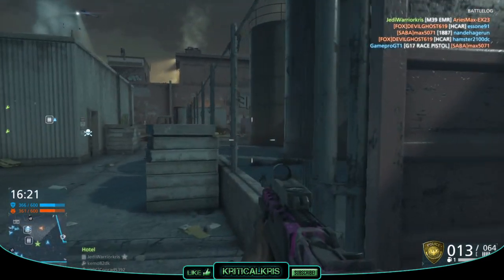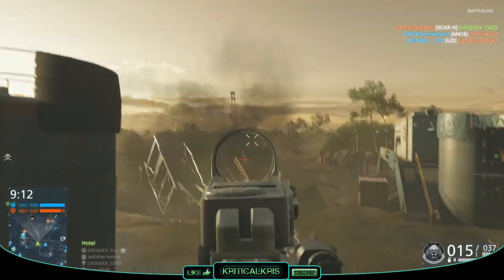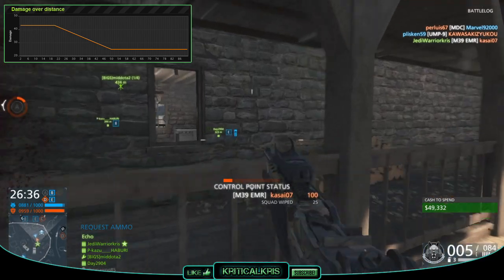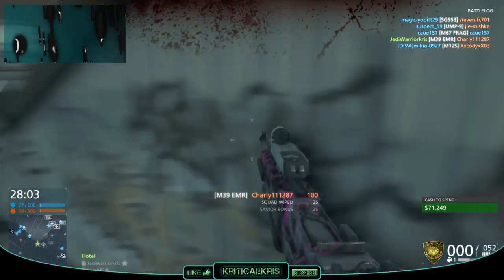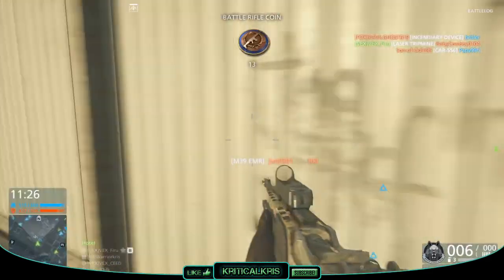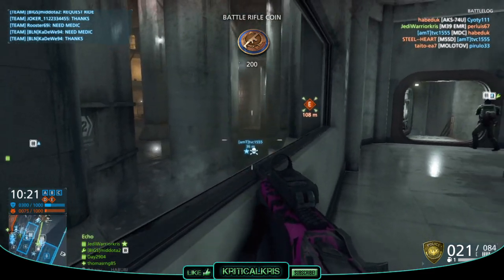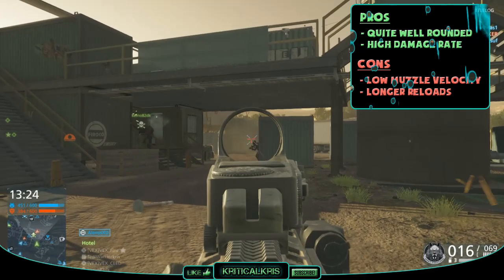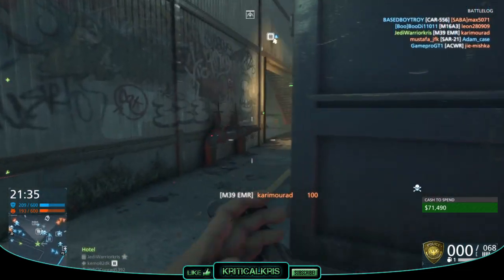Battlefield Hardline M39 EMR Review (Gameplay) Best Gun Setup | Weapon Guide (BFH)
Here's my M39 EMR Weapon Guide/Review on Battlefield Hardline Best Setup/Loadout and Gun Gameplay! (M39 EMR Review) (Released alongside Getaway DLC)

M39 EMR Review (Gameplay) Best Gun Setup | Battlefield Hardline Weapon Guide (BFH)